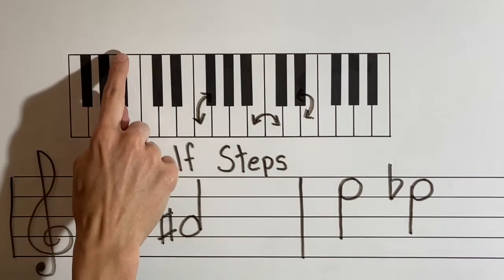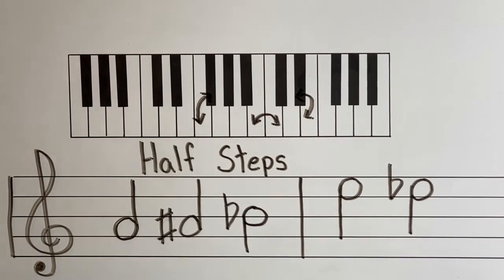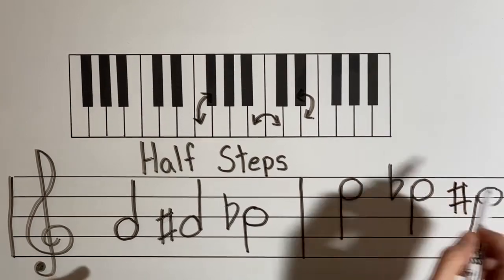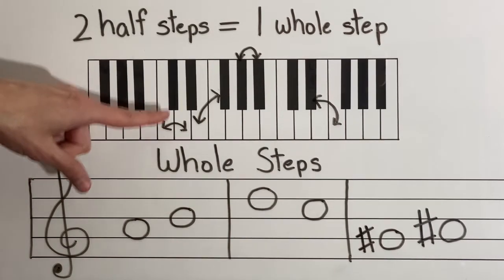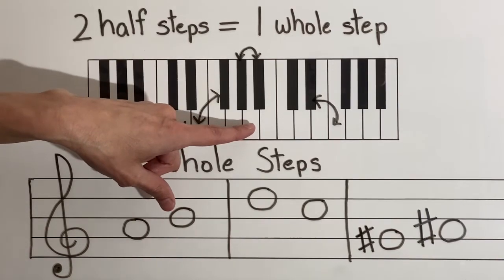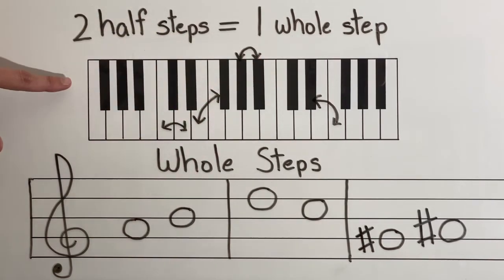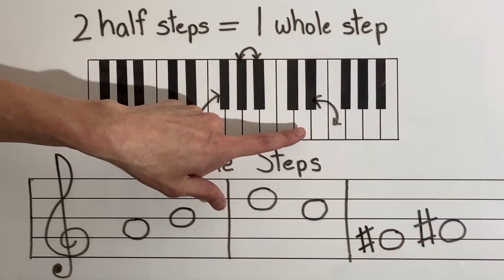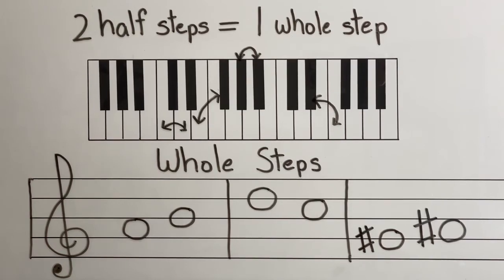Half Steps and Whole Steps? Theory Musica - Prep. Level - Unit 7 - Fundamentals of Piano Theory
🎵 Fundamentals of Piano Theory -  Preparatory Level - Theory Musica - Unit 7 🎵

Have you ever wondered what the difference is between a half step and a whole step? I am going to explain that to you today.

Start your piano theory journey! This course is created for 6th graders to adults.  If you are in K - 5th grade, check out the Elementary Track here.

You will need to pick up the text book and answer key linked here:

Here is the Theory Musica Playlist containing all of the Units for Fundamentals of Piano Theory - Preparatory Level:

Check out this fun game!!!

🎶 Have fun learning music! 🎶